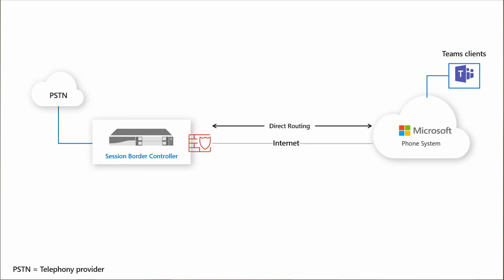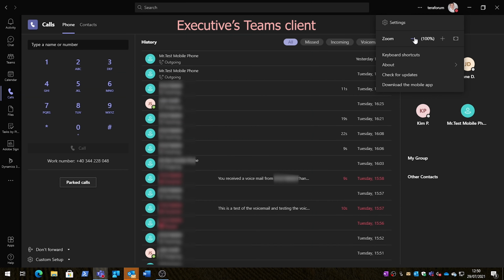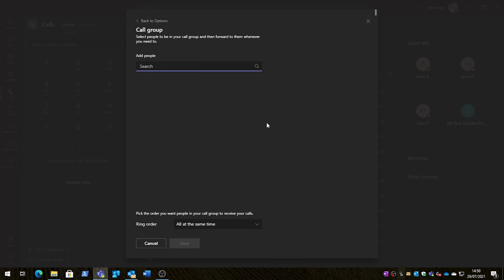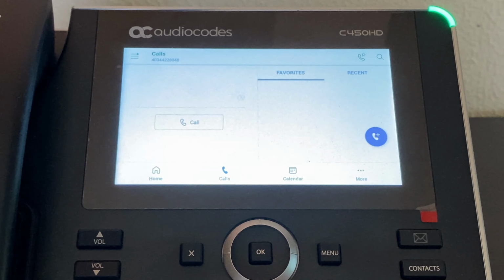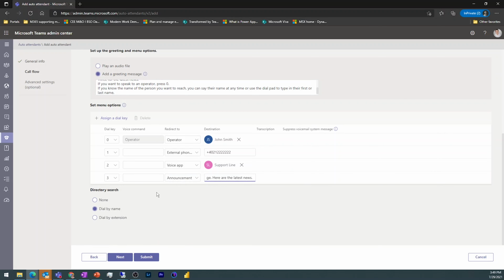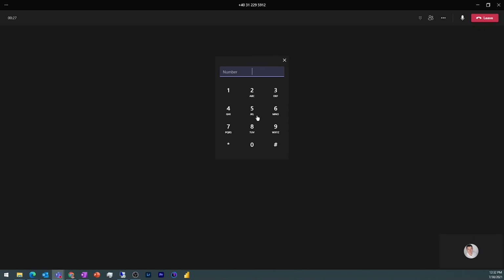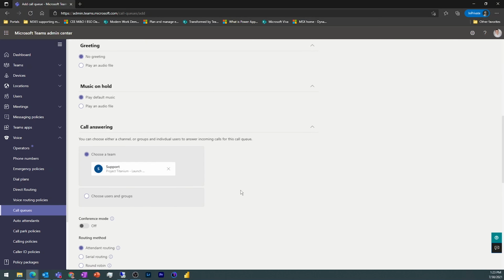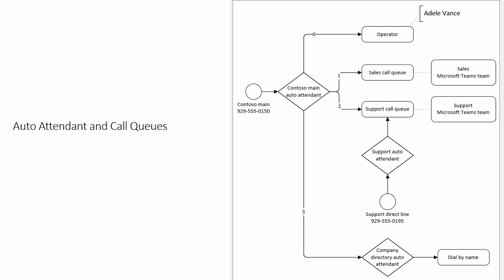Telephony in eams explained. Teams voice and calling capabilities walk-through.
Intro 0:00
Why Teams telephony? 1:01
Prerequisites for Teams telephony 1:35 - Nov '21: Operator Connect added as connection to PSTN.
Dialing interface & individual settings 3:22
Calling demo: Delegation & Shared Line: 5:09
Call Group scenario & demo: 6:44
Voicemail: 7:41
Consultative transfer demo: 8:06
Call parking scenarios & demo: 8:54
Auto Attendant (AA) - call routing setup 10:54
Directory Search setup 12:42
Auto Attendant demo 14:31
Call Queue (CQ) setup 16:44
Collaborative calling setup 17:37
Collaborative calling demo 19:09
Call routing with AAs and CQs 20:34
Closing 21:14

Learn about making and receiving calls using Microsoft Teams. How can you connect Microsoft Teams to the telephone network (PSTN) and what are the calling features and usage scenarios?